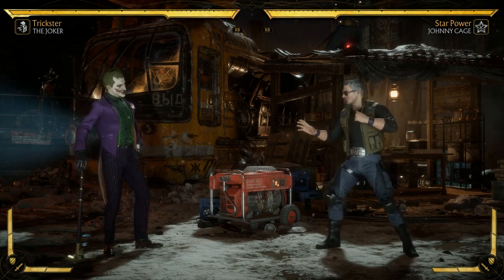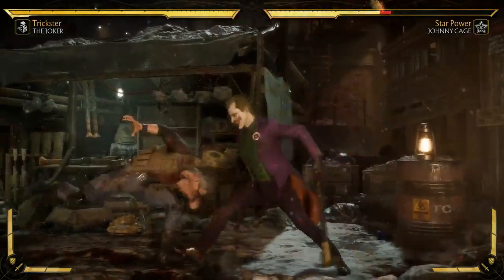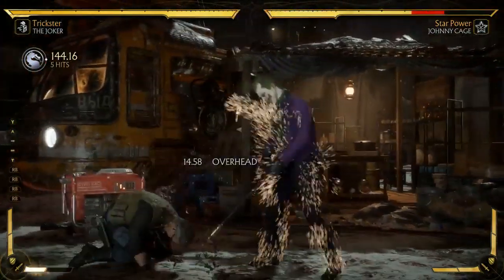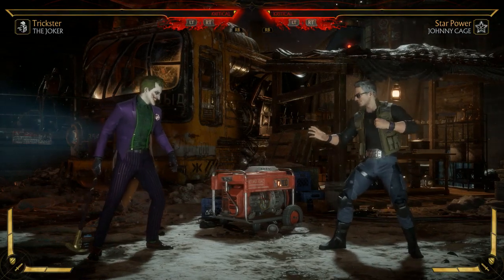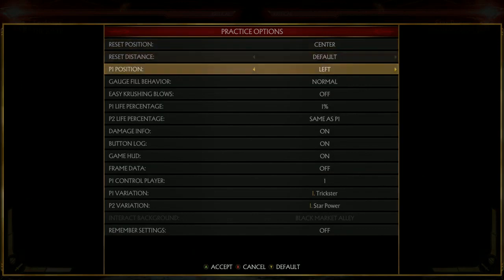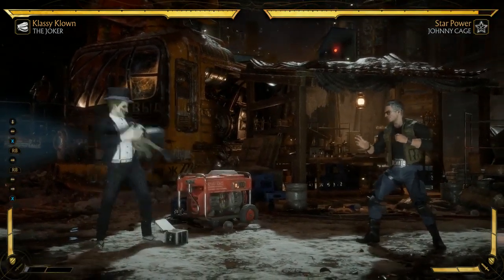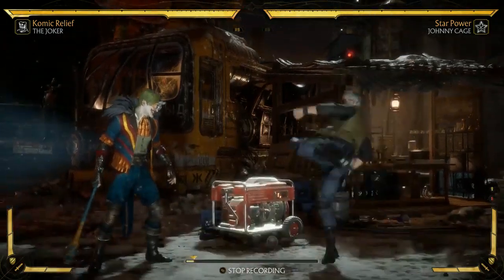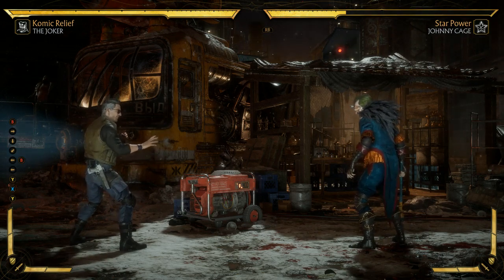【Mortal Kombat 11】 - Joker Gameplay & Character Breakdown 【ALL VARIATIONS】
MK11: Joker Gameplay & Character Breakdown (ALL VARIATIONS)